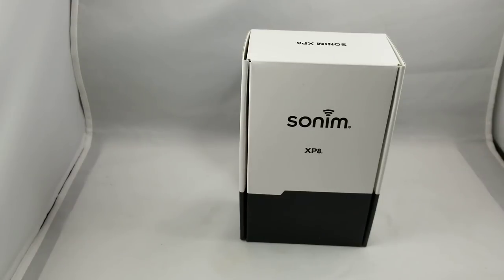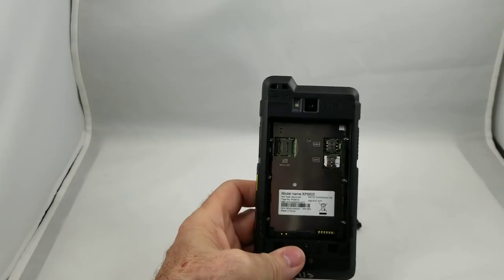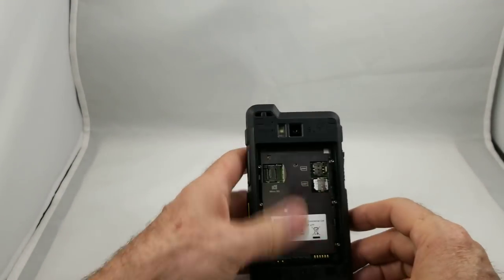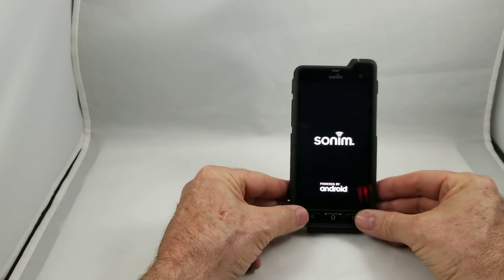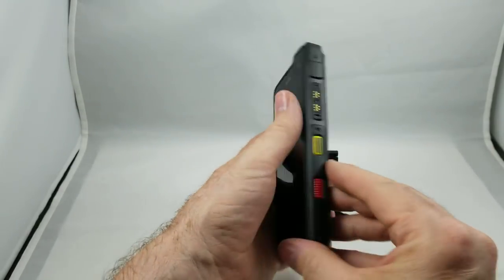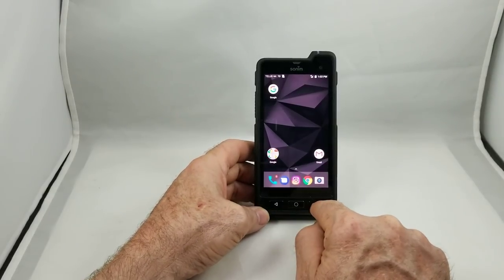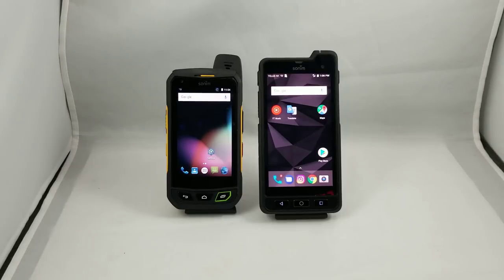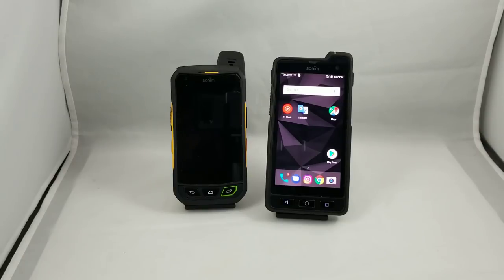Sonim XP8. First look.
Introducing the Sonim XP8